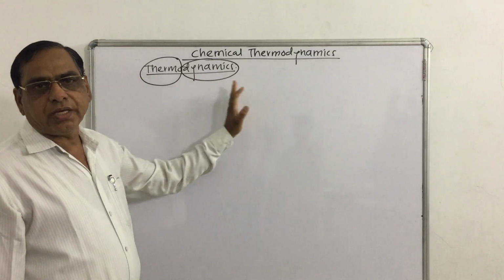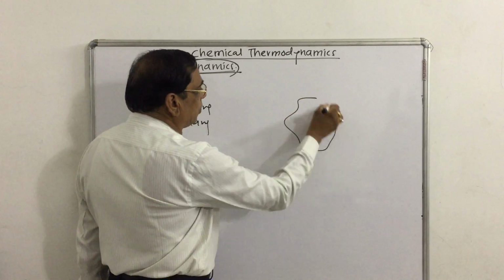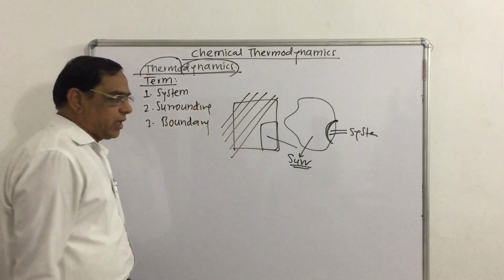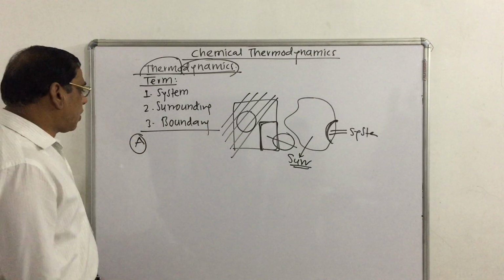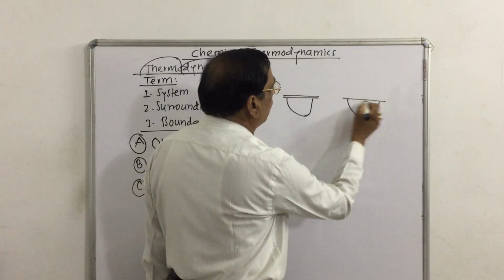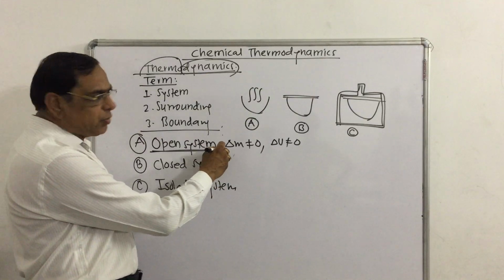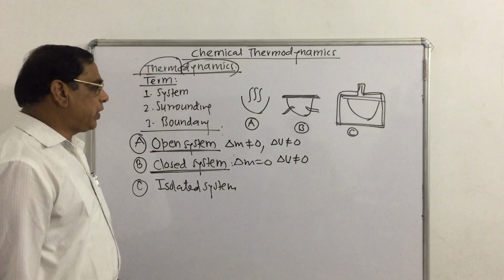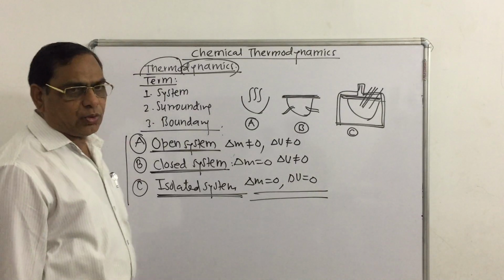01 CHEMICAL THERMODYNAMICS : BASICS OF THERMODYNAMICS 01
This video lecture explains about the basics and processes involve in chemical thermodynamics.